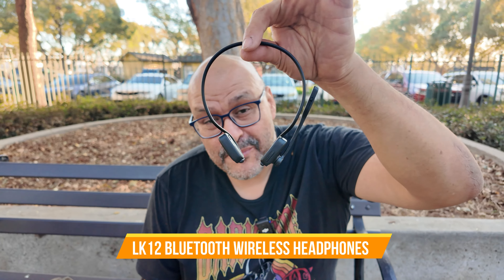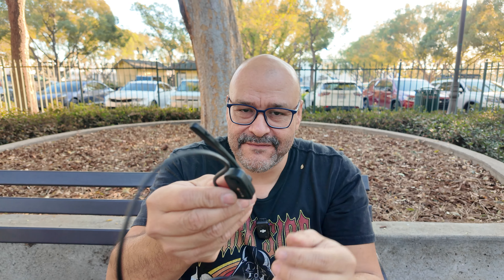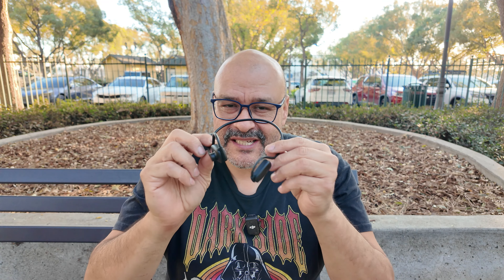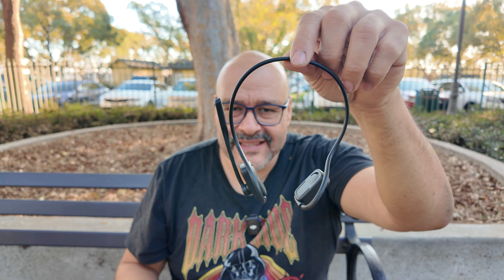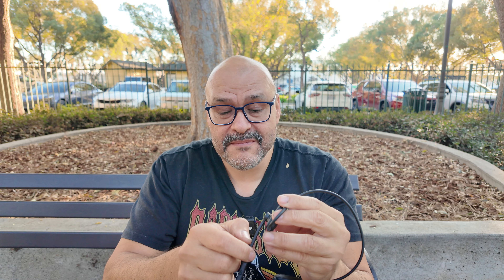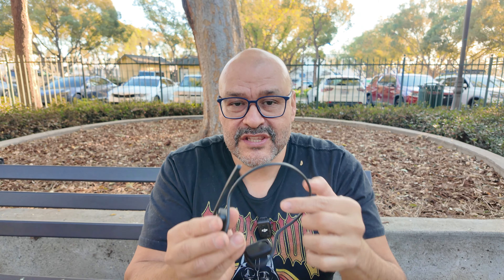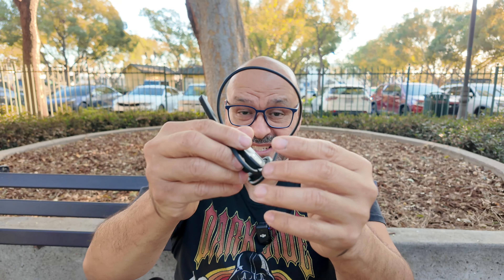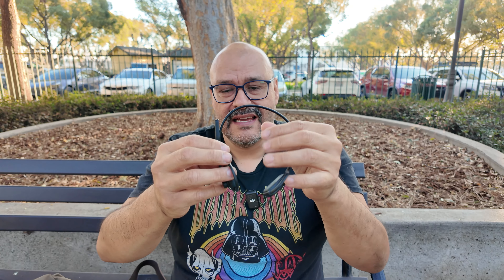LK12 Bluetooth Wireless Headphones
Bluetooth Headphones, LK12 Bluetooth Wireless Headphones with Noise Cancelling Mic, 15.4mm Diaphragm Driver, Open Ear Headset for Meeting Running Cycling (Black-Hearing Protection for Indoor